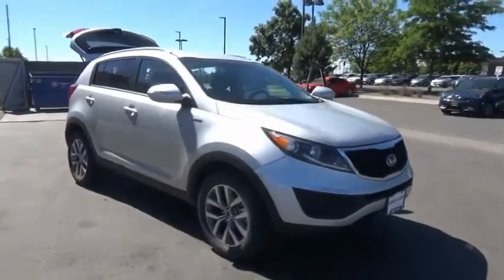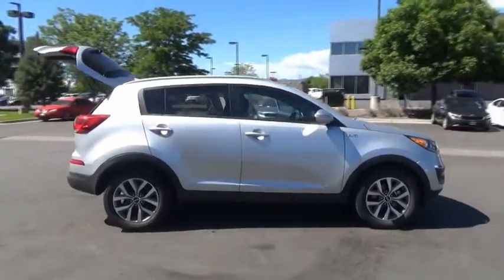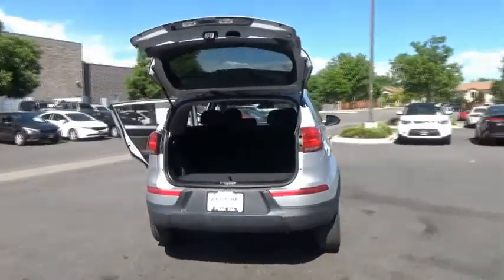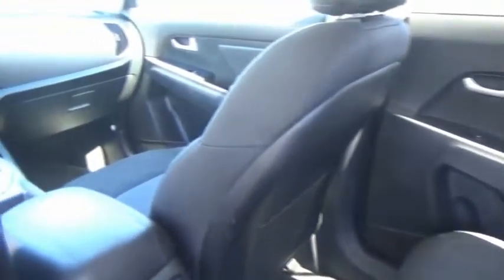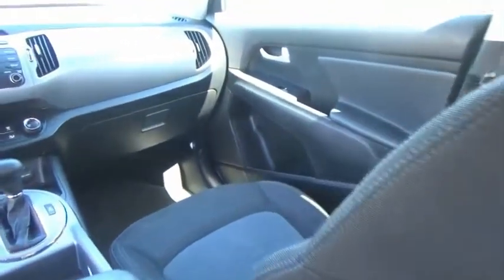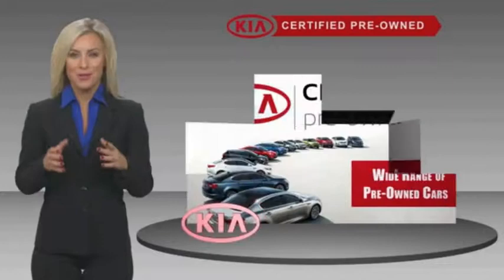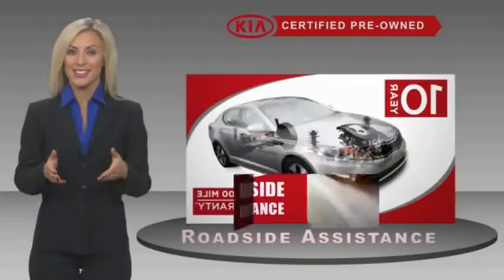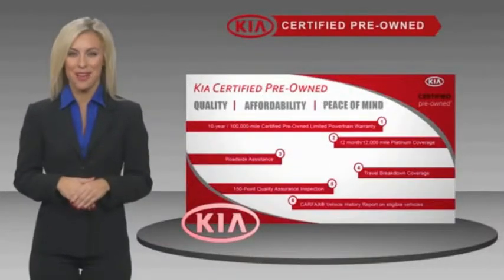2014 Kia Sportage Littleton Co E7641153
5077 S. Wadsworth Blvd

**Kia Certified Pre-Owned**All of our CPO Kias must pass a thorough 150 Point Inspection performed by a Kia factory trained technician and come with a 10 year/100,000 mile Powertrain warranty, 12 month/12,000 mile Platinum warranty and the Balance of the 5 year/60,000 miles Comprehensive factory warranty. Certified. Recent Arrival! Balance of 5 year/60,000 mile Factory Warranty, Clean Vehicle History Report, AWD. 26/19 Highway/City MPG Odometer is 11594 miles below market average! Bright Silver AWD 6-Speed Automatic 2.4L I4 DGI DOHC 16VKia Certified Pre-Owned Details:* 164 Point Inspection* Limited Warranty: 12 Month/12,000 Mile (whichever comes first) Platinum Coverage from certified purchase date* Warranty Deductible: $50* Powertrain Limited Warranty: 120 Month/100,000 Mile (whichever comes first) from original in-service date* Includes Rental Car and Trip Interruption Reimbursement* Roadside Assistance* Vehicle HistoryLocated in Littleton CO, serving the greater Denver area, including Lakewood, Highlands Ranch, Englewood, Centennial, Arvada, and Aurora. Please call .Awards:* JD Power Initial Quality Study (IQS) * 2014 KBB.com 10 Most Affordable SUVs * 2014 KBB.com 10 Best All-Wheel-Drive Cars & SUVs Under $25,000 * 2014 KBB.com Brand Image Awards